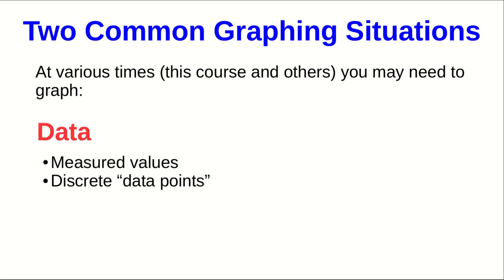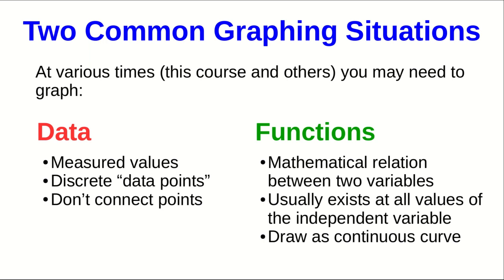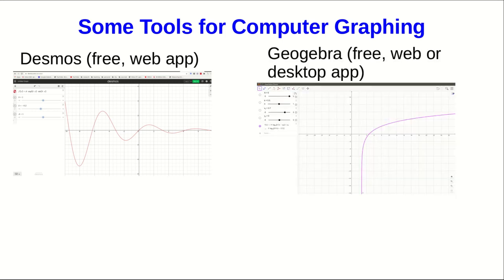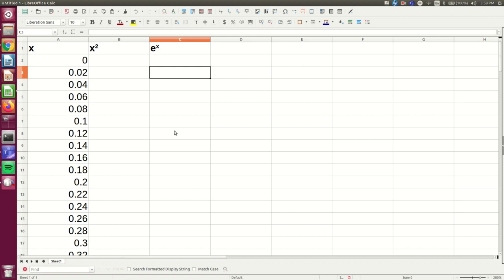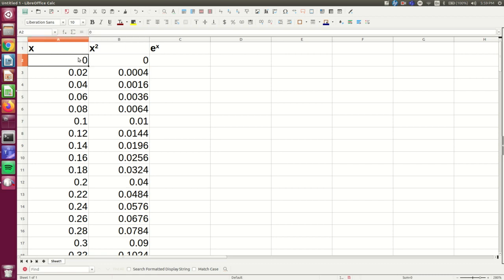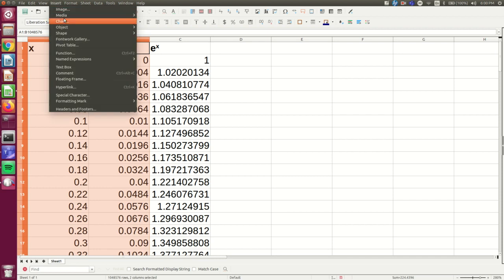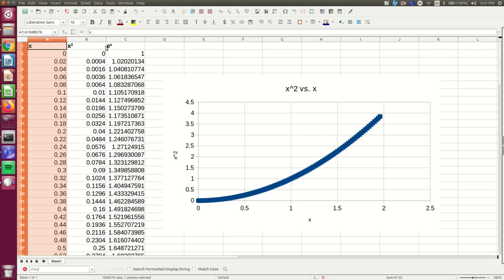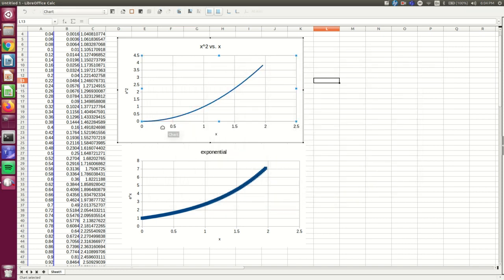CBU PHYS 1104 - Spreadsheets and Uncertainty Lab: Part 3A - Graphing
We will see how to insert a chart (graph) into a spreadsheet.